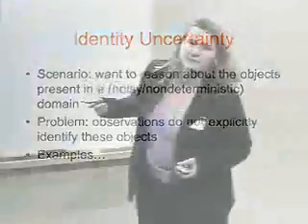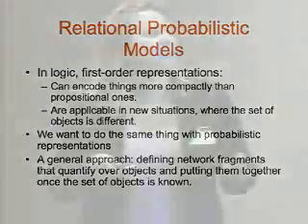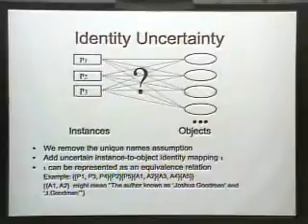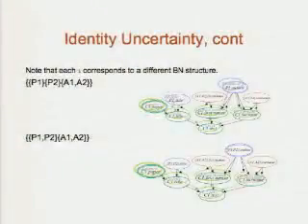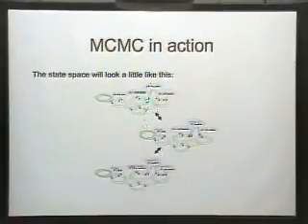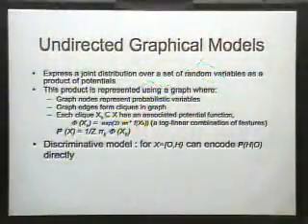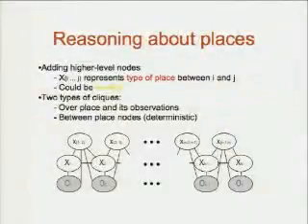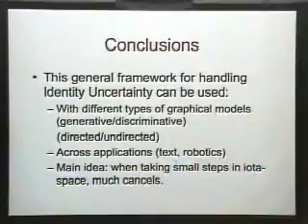Approximate Inference Techniques for Identity Uncertainty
Many interesting tasks, such as vehicle tracking, data association, and mapping, involve reasoning about the objects present in a domain. However, the observations on which this reasoning is to be based frequently fail to explicitly describe these objects' identities, properties, or even their number, and may in addition be noisy or nondeterministic. When this is the case, identifying the set of objects present becomes an important aspect of the whole task.    My talk will discuss how this task can be handled using methods that add relational elements to probabilistic representations; specifically, to directed and undirected graphical models. A recurring problem with such graphical models, ones that express uncertainty over the set of objects in existence as well as over their properties, is that they are highly connected, which makes exact inference and learning highly intractable. Fortunately, many of the connections become irrelevant given a specific set of objects, so the problem can be overcome with the help of approximate techniques based on sampling or stochastic search over the set of objects.  I will describe such techniques, and explain how they can be applied to citation matching and topological map construction.  In both cases, I will demonstrate that the ability to reason about the properties of the objects responsible for the observations (papers and authors, or locations) can improve a system's ability to identify these objects.